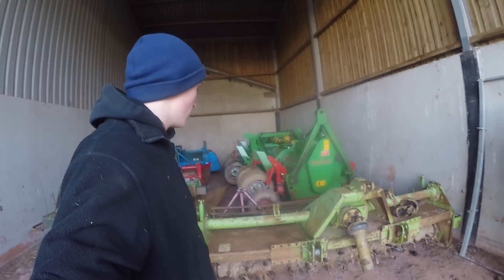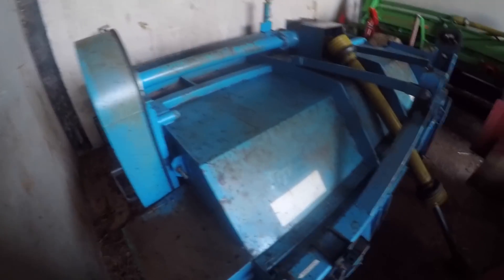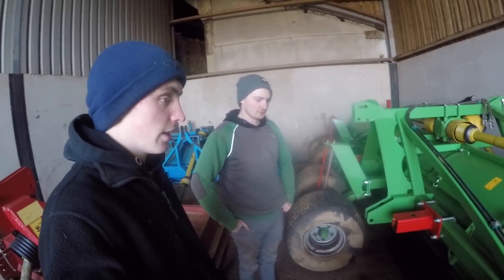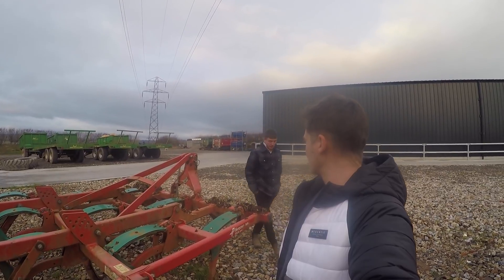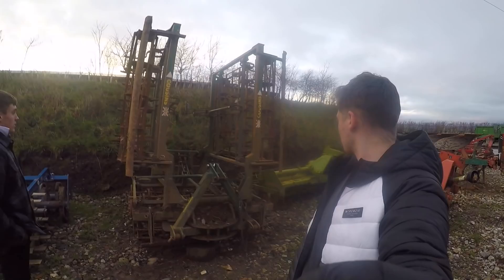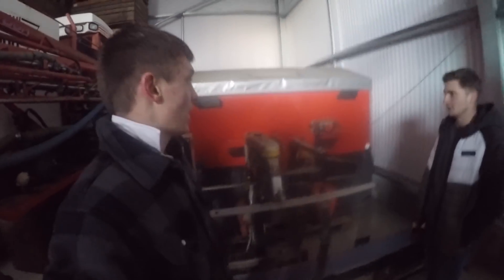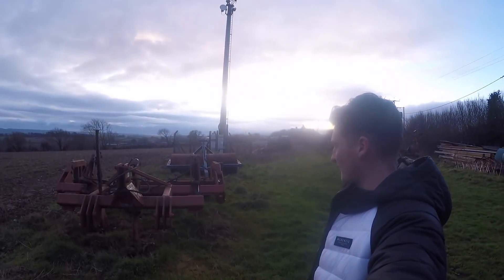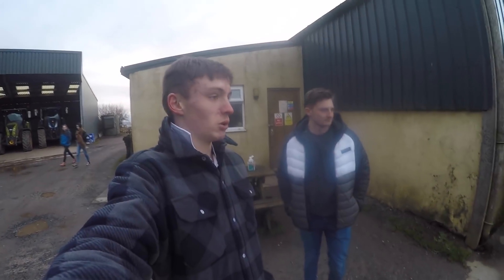FARM / MACHINERY TOUR! - Part 2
In this video we filmed part 2 of the farm tour!

Please leave feedback in the comments and suggest videos that you would like to see!

Follow the social media accounts that have been presented.